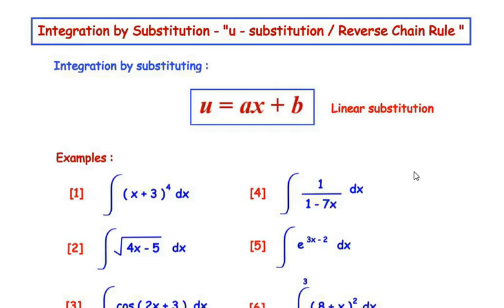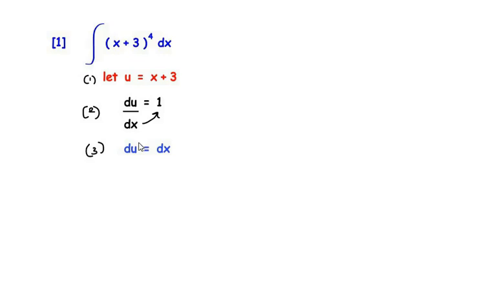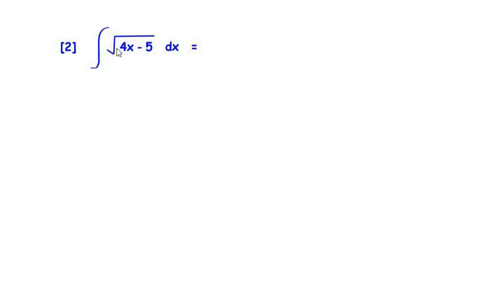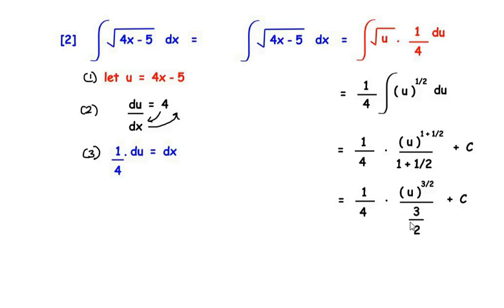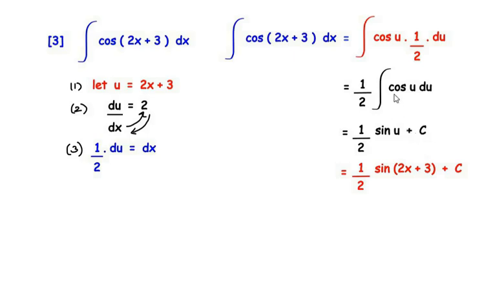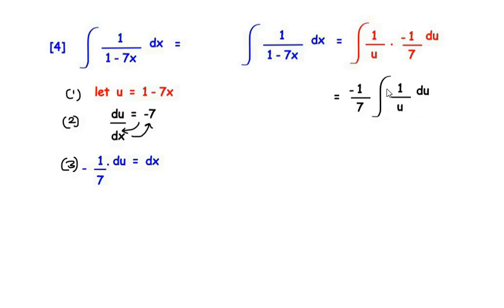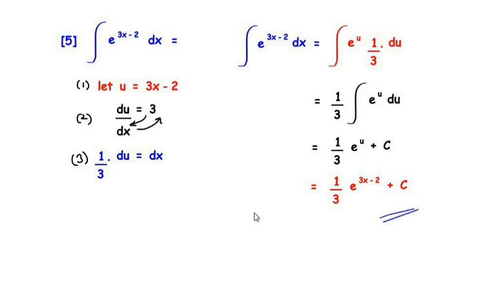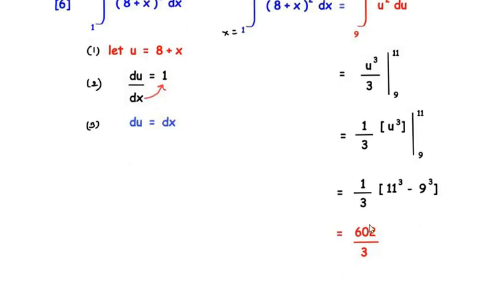Integration by Substitution | Reverse Chain Rule Explained | AS & A-Level Maths (Edexcel, AQA, OCR)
Learn Integration by Substitution (u-substitution / Reverse Chain Rule) in the simplest way possible!
In this video, we’ll go step-by-step through basic and classic examples to help you understand how substitution works in integration. Perfect for beginners and exam preparation.

You’ll learn how to:
✅ Apply u-substitution systematically
✅ Simplify integrals using the reverse chain rule
✅ Solve indefinite and definite integrals easily
✅ Build confidence for your University Entrance Exam preparation, Edexcel, AQA, OCR AS A-Level, AP, IB, CBSE and Engineering Mathematics exams.

📚 Questions covered:
1️⃣ ∫(x + 3)⁴ dx
2️⃣ ∫√(4x - 5) dx
3️⃣ ∫cos(2x + 3) dx
4️⃣ ∫1 / (1 - 7x) dx
5️⃣ ∫e^(3x - 2) dx
6️⃣ ∫₁³ (8 + x)² dx

🎯 Ideal for:
🔸Students learning Calculus for the first time
🔸Exam-style practice for Edexcel, AQA, OCR AS A-Level, AP, IB, CBSE and Engineering Mathematics and any competitive exams
🔸Those who want to strengthen concepts in Integration by Substitution